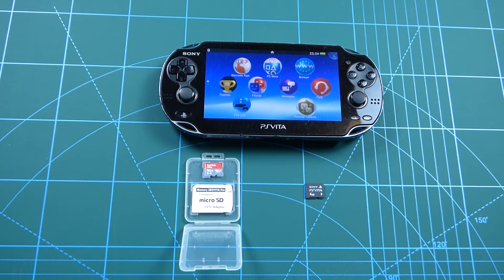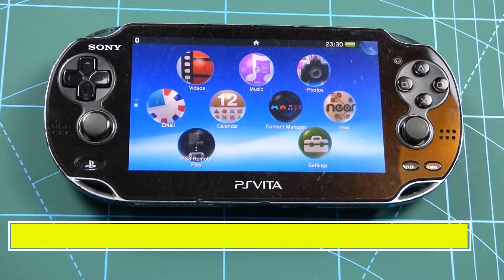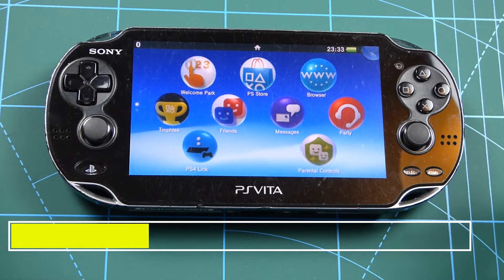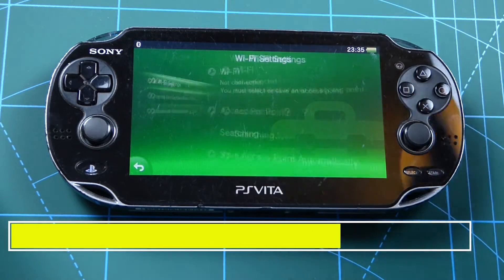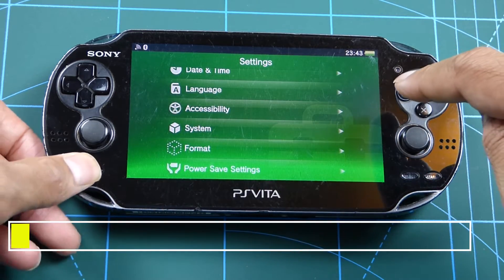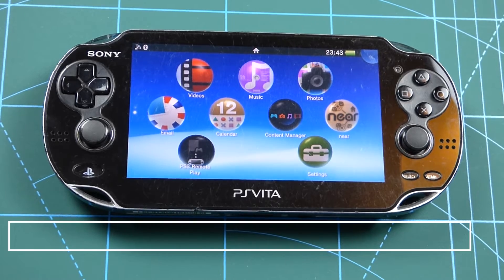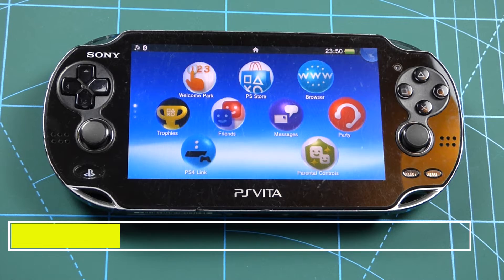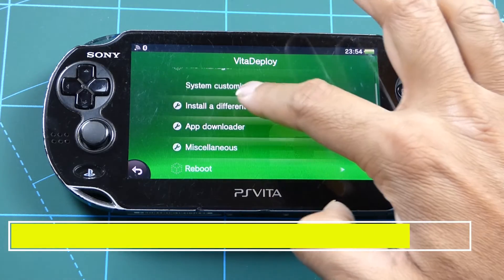PS Vita Jailbreak Hack 2024 - Very EASY Hack Tutorial To Unlock Your Vita !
This is a PS Vita tutorial on how to hack and jailbreak the Playstation Vita from any firmware. Follow this guide and you can play PSP games with Adrenaline, use the SDVITA with memory cards and load the homebrew store on your PS vita for free !

UPDATE: Still relevant for DECEMBER 2024

Timestamps

00:00 Intro
01:29 Precautions
03:52 Update Firmware To 3.74
06:26 Install Henkaku & VitaDeploy
10:20 Install 3.65 Enso
14:33 Install Jailbreak Vita Apps